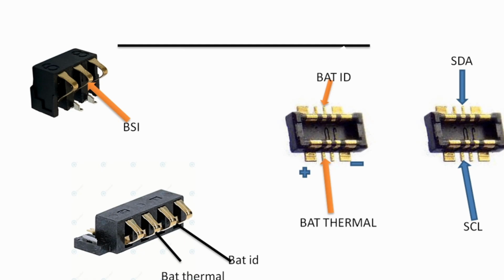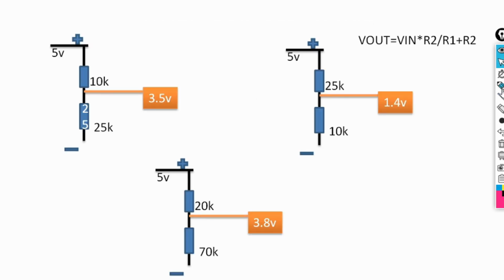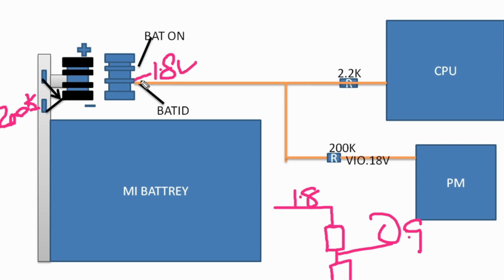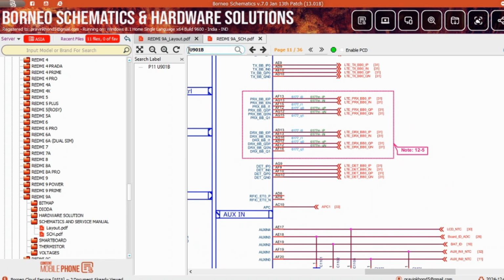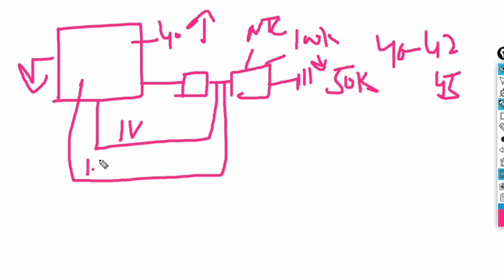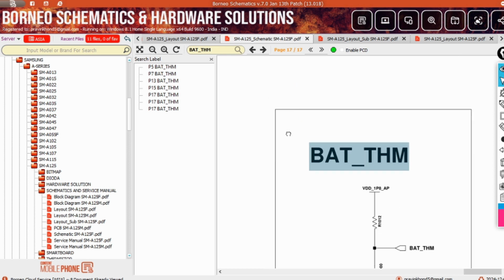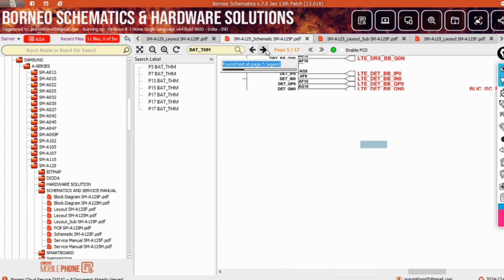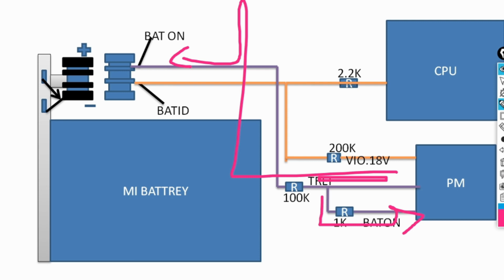Samsung/Vivo All Android phone.Temperature Error Testing+ solution💯 Schematics+Diagram knowledge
what is Batt ID. Batt thermal. How Divider Circuit work.How to remove Phone temperature 🌡️ Error.Temperature to high.temperature to low. Explain 💯 in English.CELL PHONE REPAIRING.HOW TO READ Schematic .HOW TO READ DIAGRAM.ANDROIAD & IOS Phone REPAIR.How to troubleshoot dead Mobile repair.How to repair Charging section.How to read schematics. All details in this channel with schematics & block diagram..Easy to learn .cell phone repairing tutorial.Mobile phone repair videos.

phone schematics education
how to troubleshoot dead Mobile
How to repair mobile phone
Mobile repairing tutorial
vph line repair
VBat line repair

What is battery id line full explanation.oppo Vivo samsung redmi mi phones battery error & Thermal error solution.
Battery connector id line thermal line.tempraure to high to low troubleshoot in Mobile phone
Vivo phone unable to charge.plz contact our after sales service.How to fix this issue
voltages devider circuit in Mobile phone.
what is Ntc resstior

mobile phone repair tutorial
Mobile phone repair videos
Network repair in Mobile phones
Mobile repair spare parts
Mobile repair courses